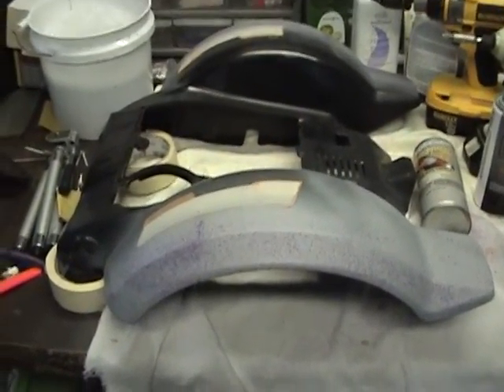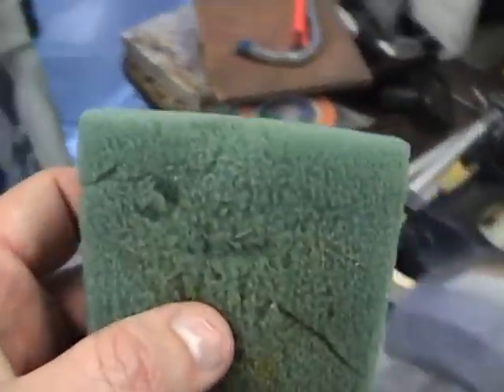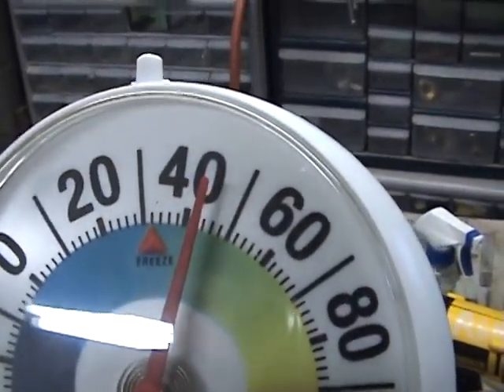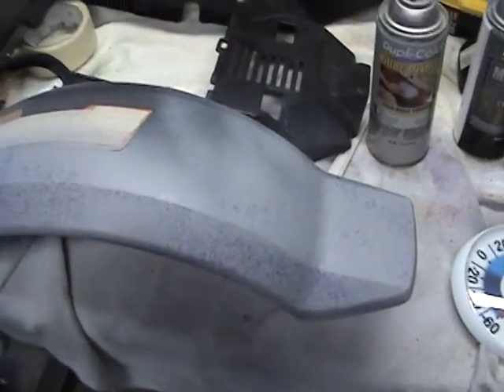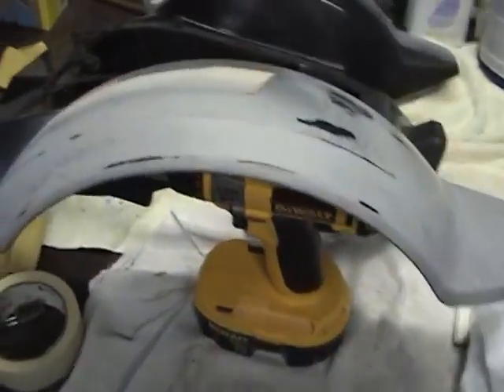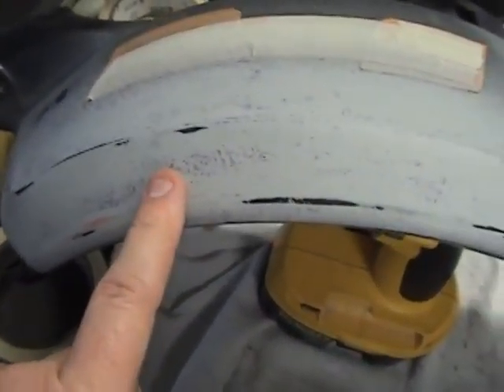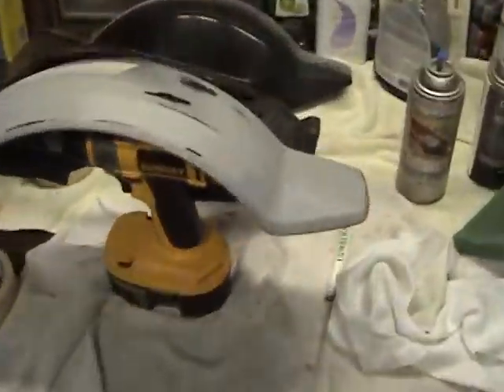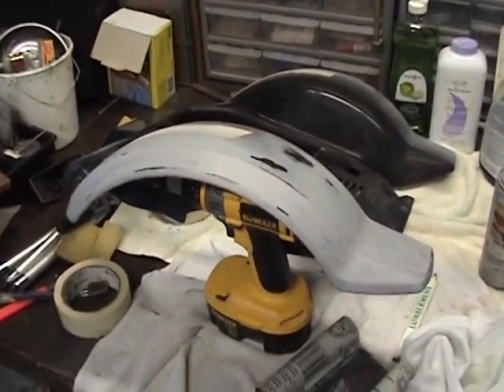(9)- 1985 Honda GYRO- Restoring to NEW Condition